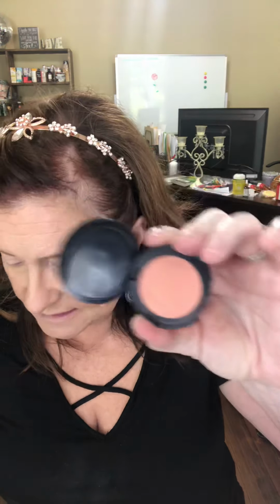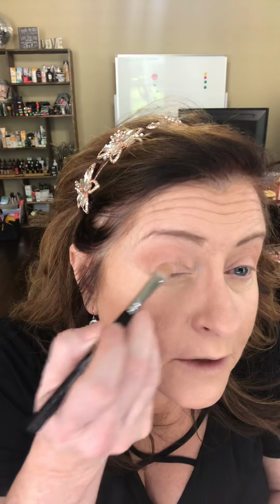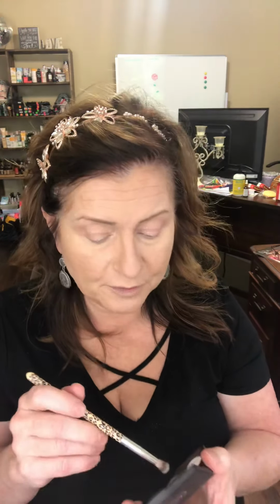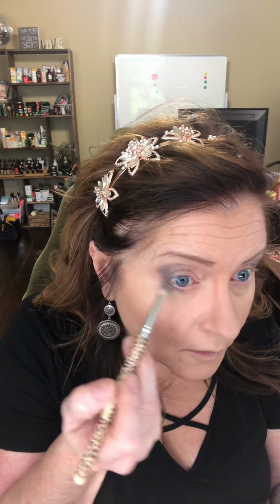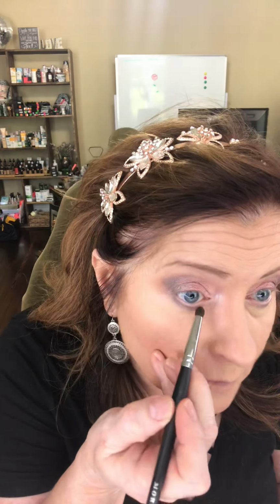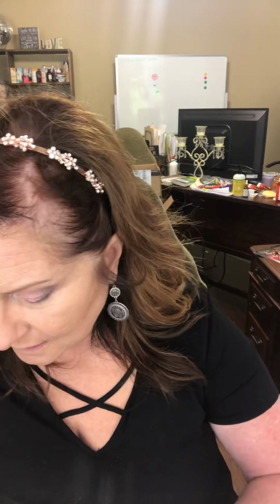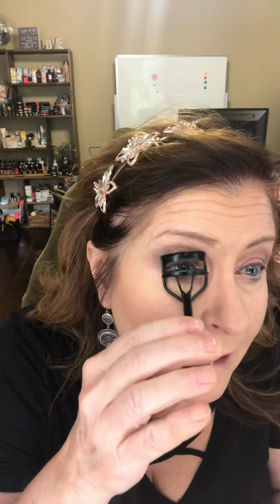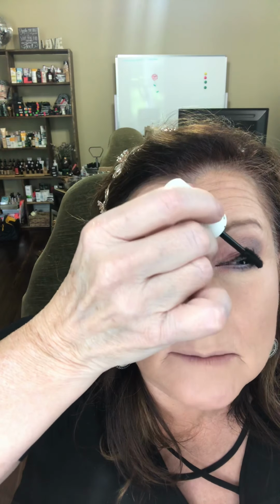Hooded Eye Tutorial- FARMASI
Join me: Marty Perry, Founding Golden Director with FARMASI for this Mature Makeup Tutorial on Hooded Eyes